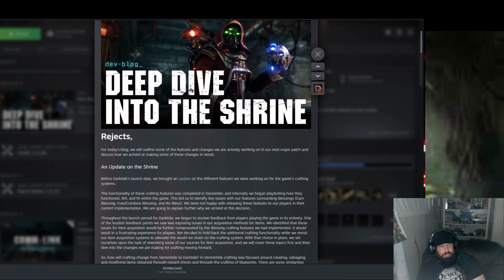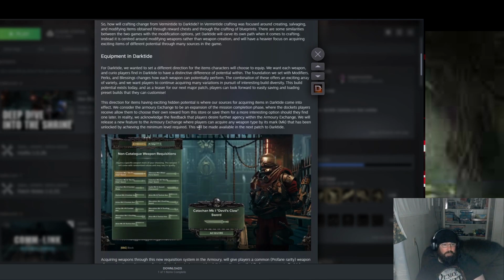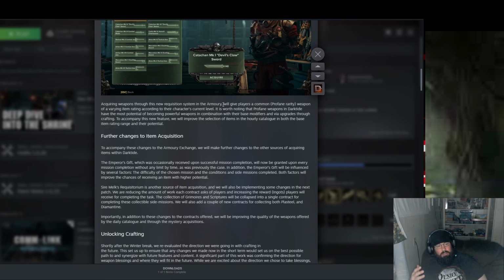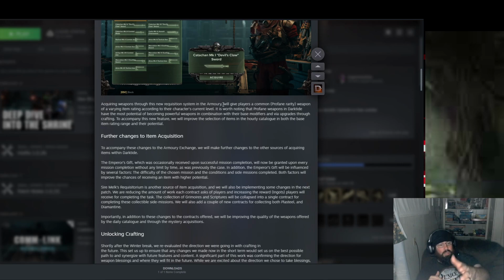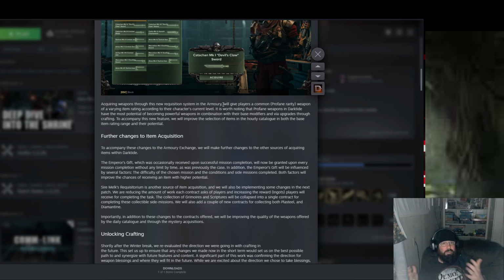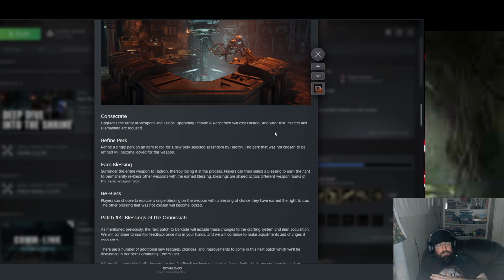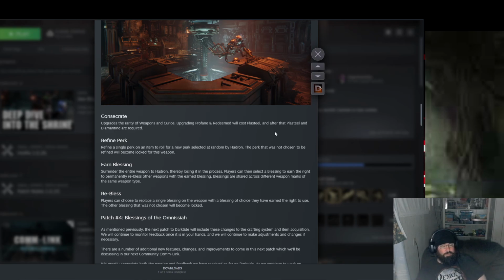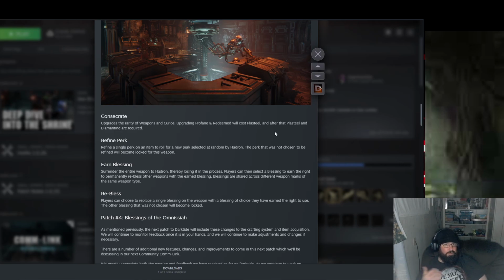Darktide dev blog summary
Vishius summarizes the latest dev blog warhammer 40k darktide.